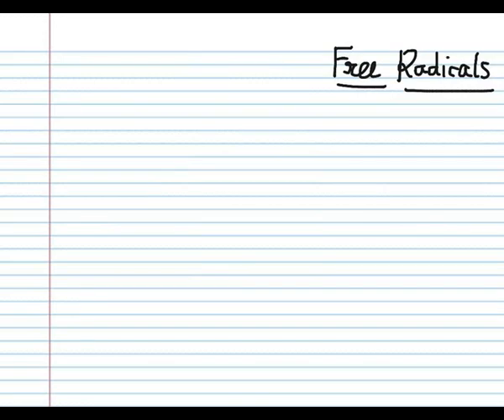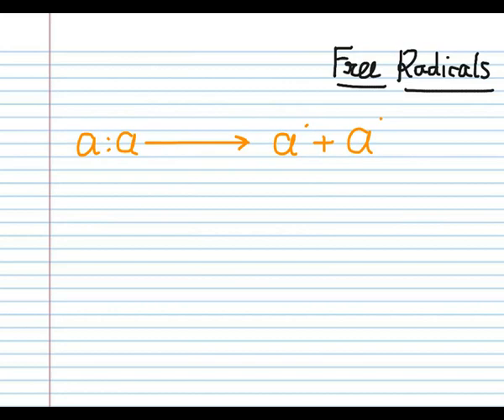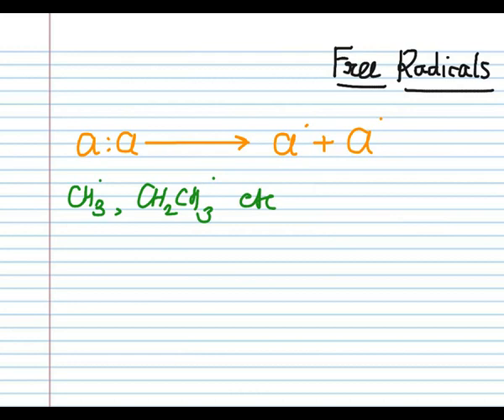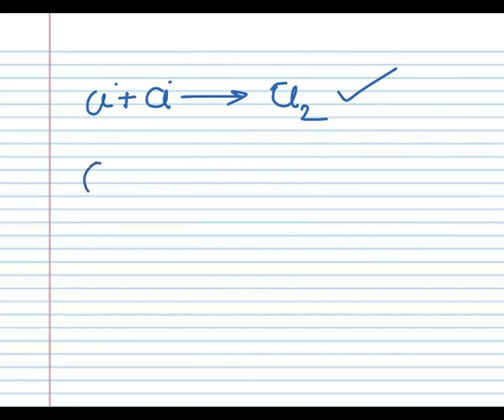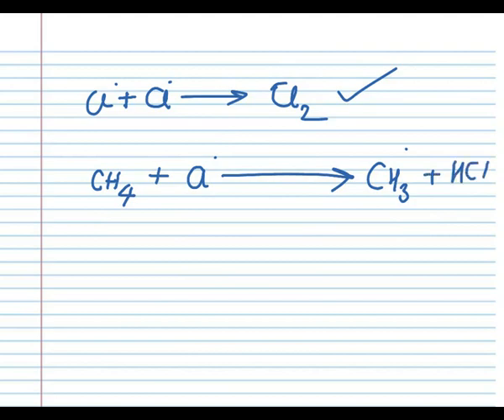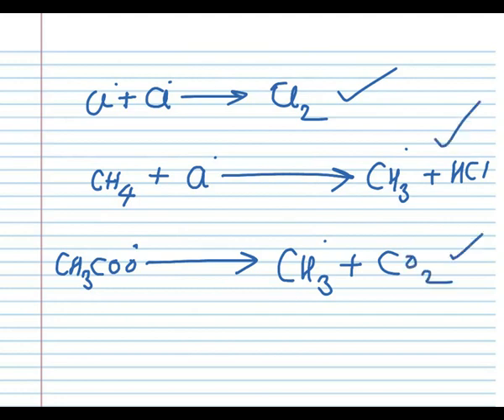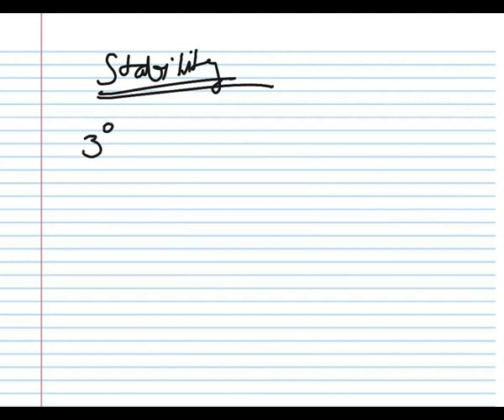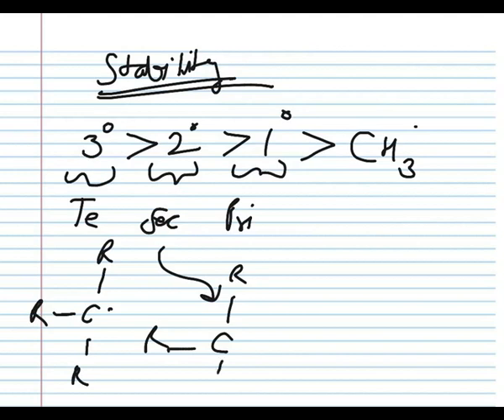Free Radicals-What Are Free Radicals-Properties-Organic Chemistry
Small video on free radicals explaining what are free radicals, its properties and the factors it depends on. Also the STABILITY OF FREE RADICALS is explained.